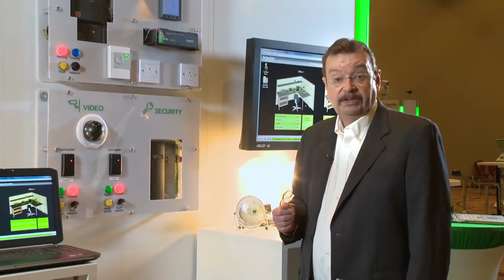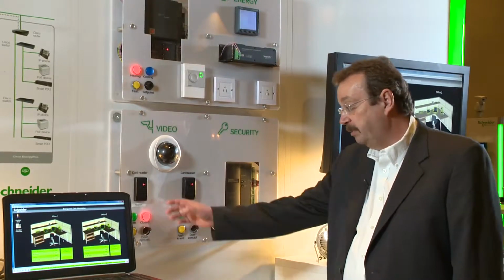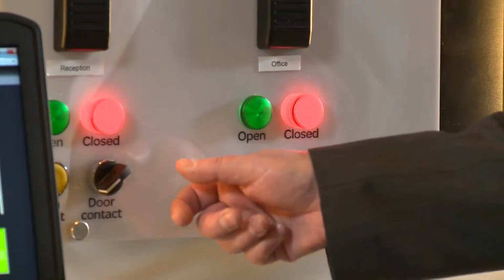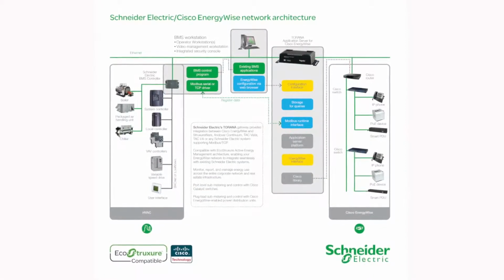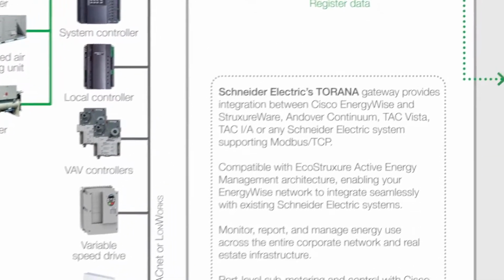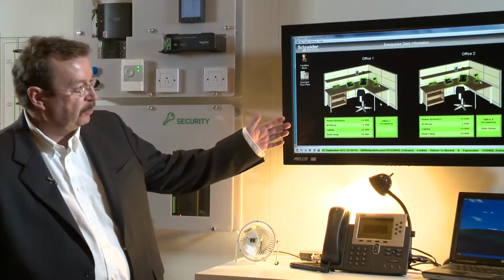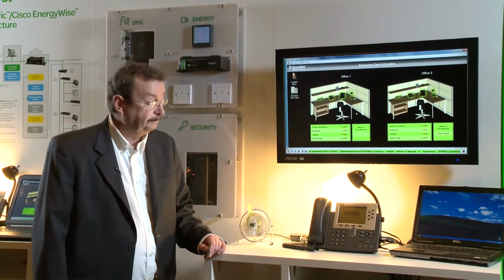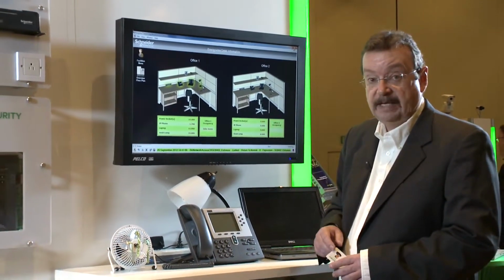EnergySTEP@Work™ Energy Management Solution